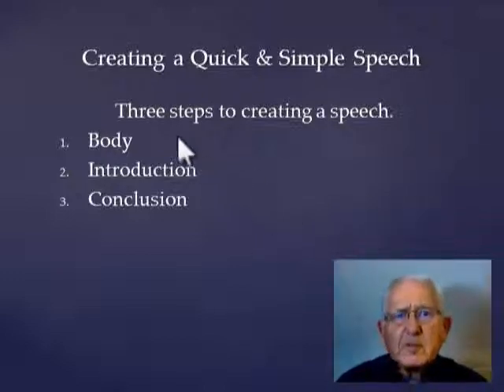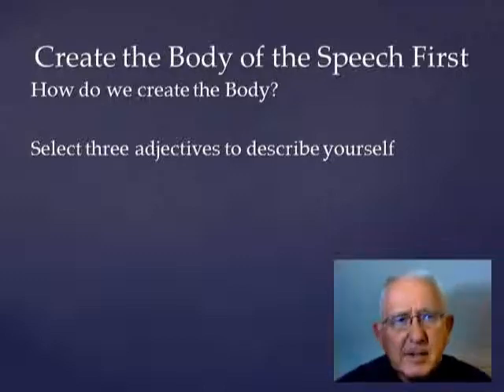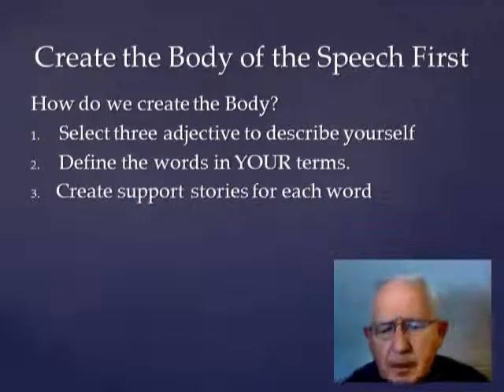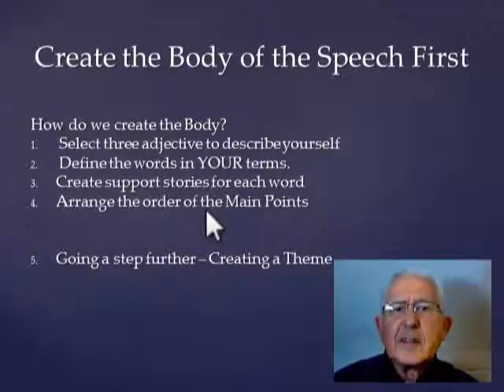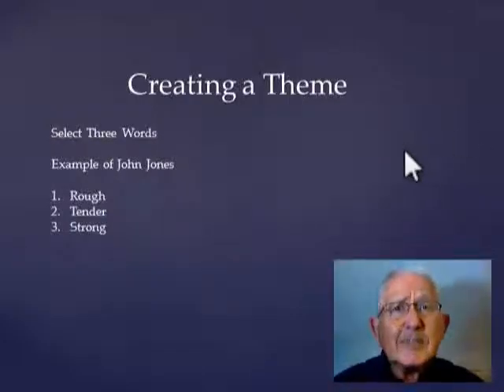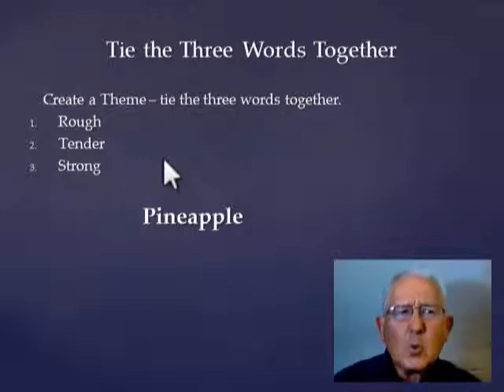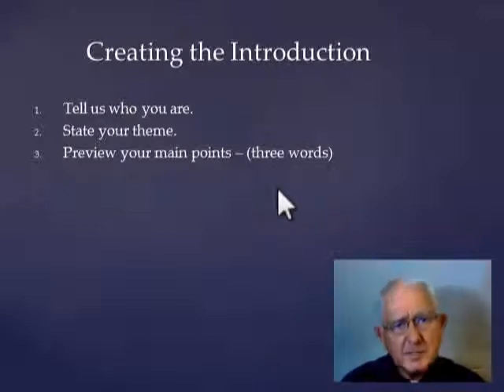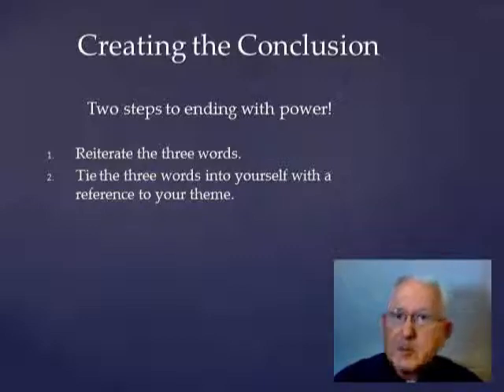Creating a simple speech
A simple method to create a speech.